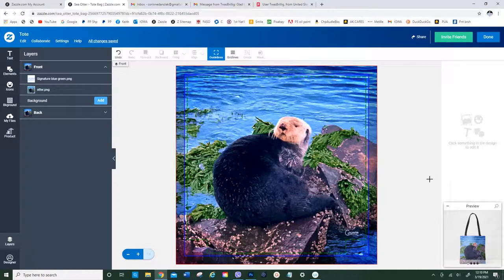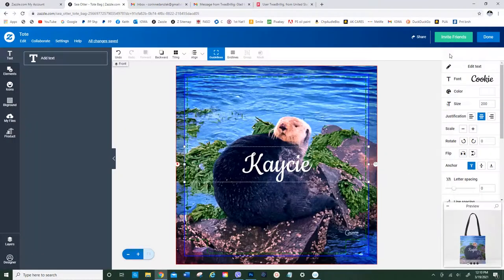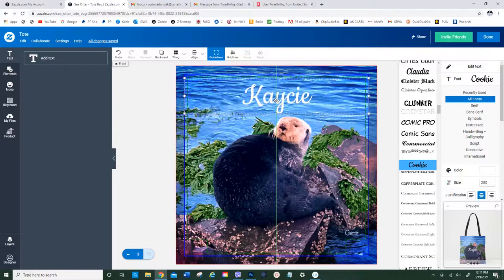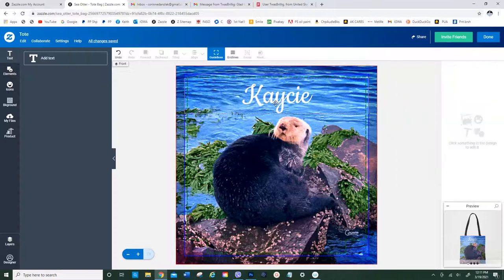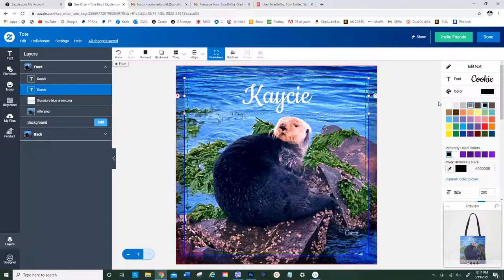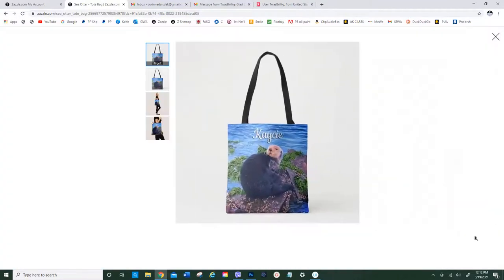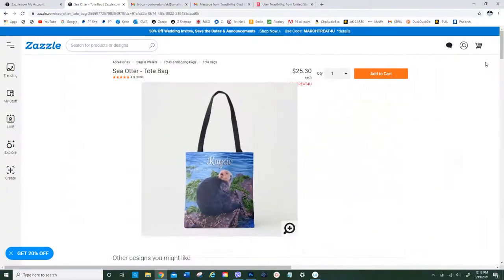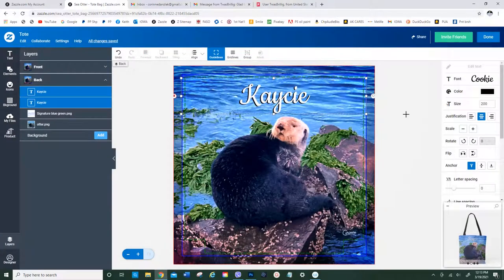How to add a two-tone name to one of my Zazzle tote bags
Depending upon a tote bag design sometimes it helps to add a darker under layer to a name, to make it stand out more.  This short video shows you how to do that.

Please feel free to visit my online Zazzle store.  You can find the link to my store on the navigation bar of my artist website (link below) Ink Goes Wild Alaska.  I have over 5,600 customizable items in my online store.  This particular tote bag features one of my digitally stylized photographs.  I took this sea otter photograph here in Seward, Alaska, a couple of months ago while walking along the beach.

Sea otters can reach 70 lbs, and this guy looked to be all of that.  I was shocked by how big he was!  I'm assuming it was a male based on its size.  That was the first time I'd ever seen a sea otter out of the water.  They don't appear to be that large when they're swimming or leisurely floating on their backs.